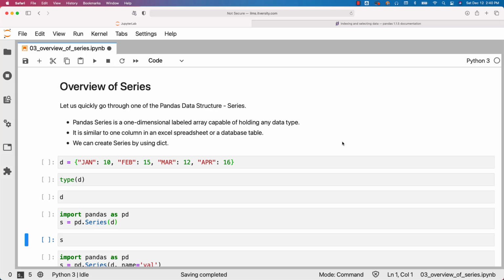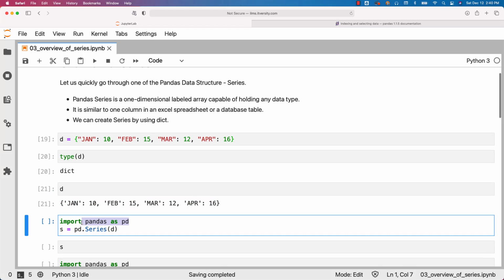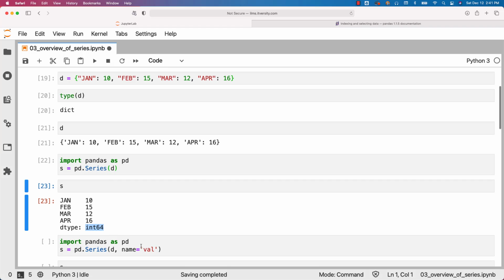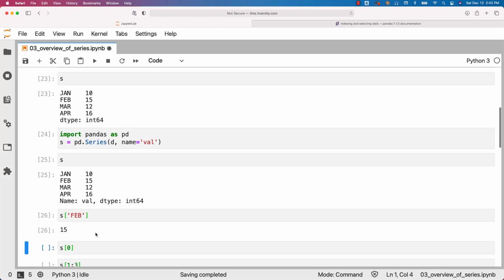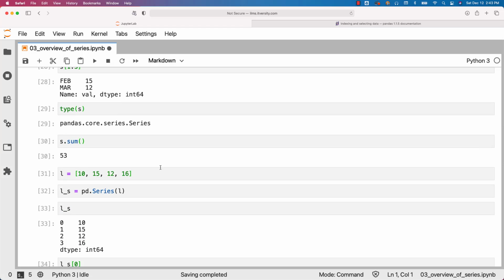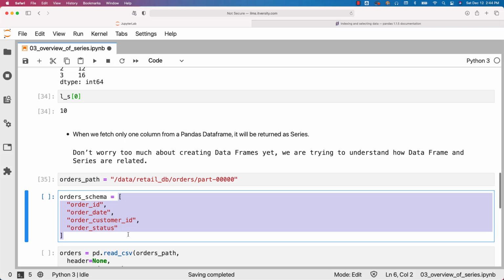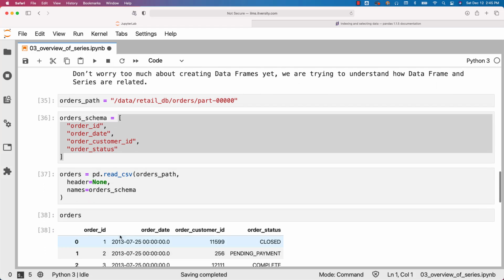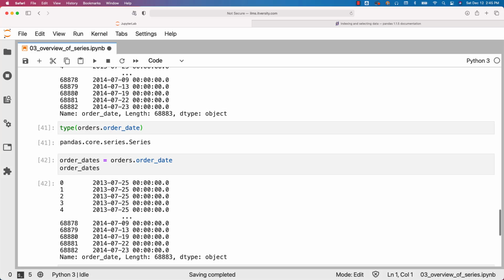Mastering Python - Overview of Pandas Libraries - 03 Overview of Series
Let us quickly go through one of the Pandas Data Structure - Series.

You can access complete content related to this video by clicking